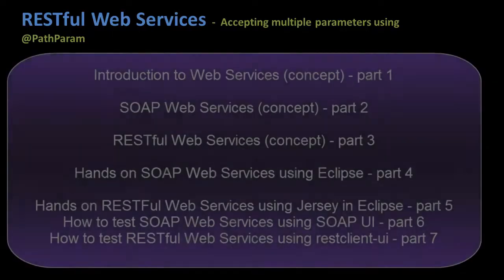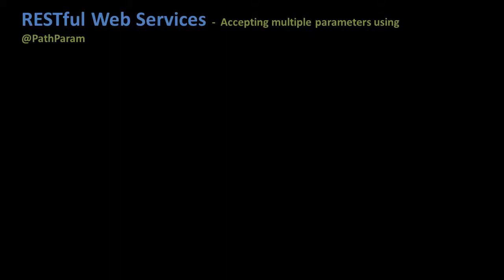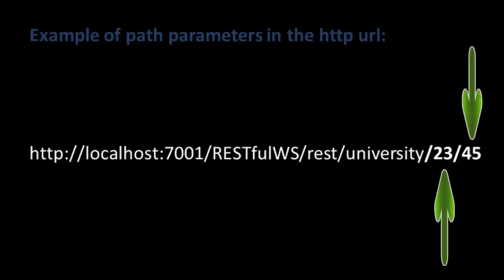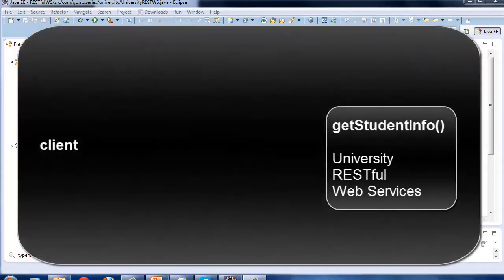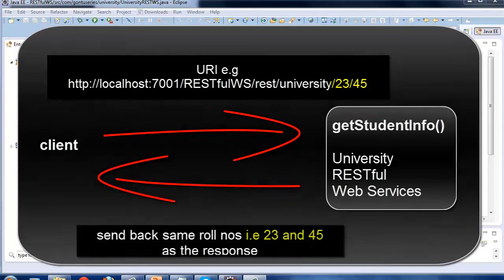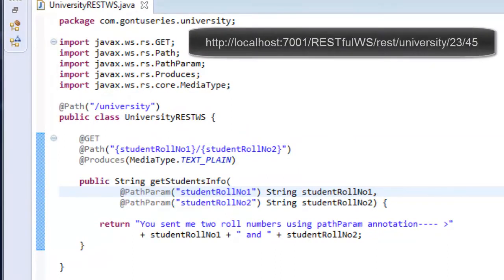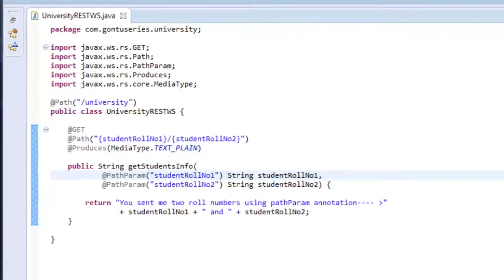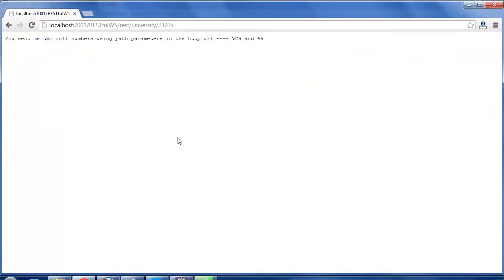Web Services Part 8 @PathParam annotation in RESTful Web Services